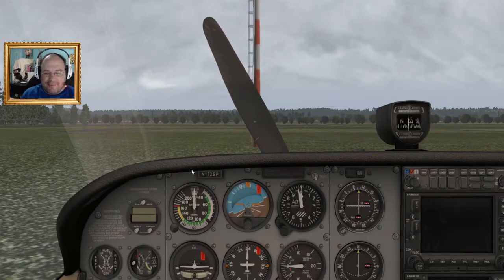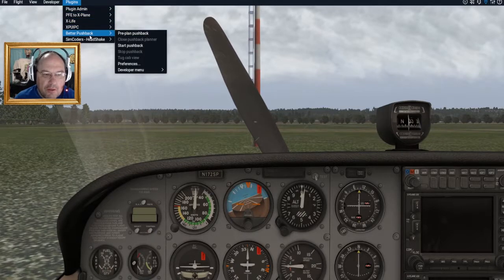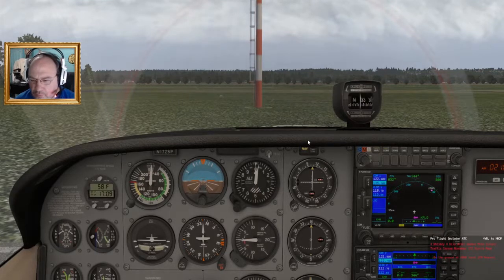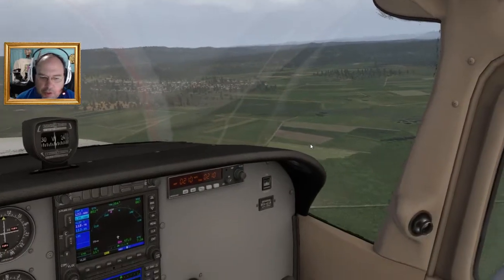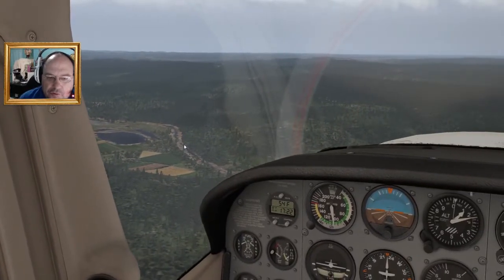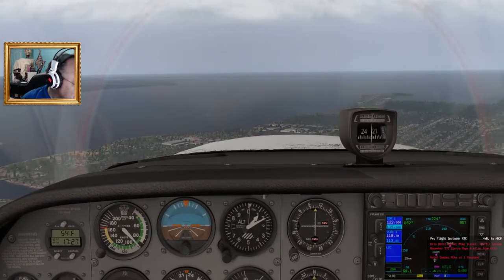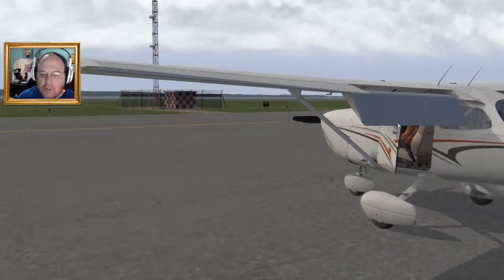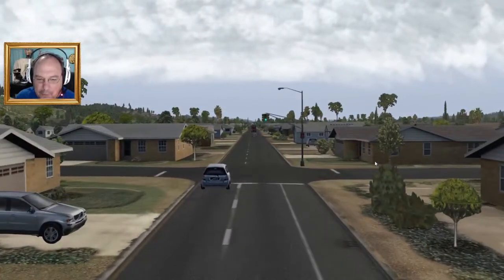(X-Plane 11) || Elma (4W8) to Bowerman (KHQM) || FIRST X-PLANE 11 FLIGHT!!!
This video marks my first ever flight in the full version of X-Plane 11. Now that I have the full version, I figured it would be interesting to fly the exact route I did in my FSX:SE "Virtual Tour" series. Since that one uses Orbx scenery, I thought it would be interesting to see a comparison. For ATC, I used a plugin so that I could get my ProFlight Emulator software to work with XP11 called "PFEtoXplane".

Since this is my first official video of the full release of XP11, I also go over some of the plugins I have and how my scenery.ini file is set up.